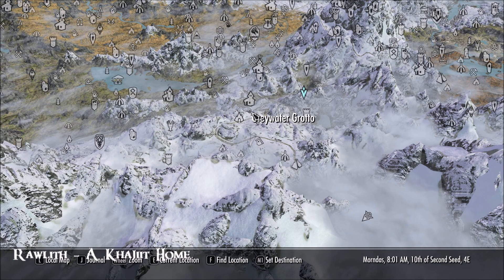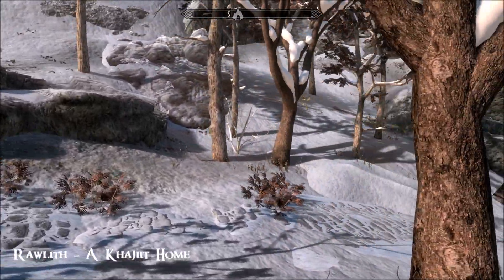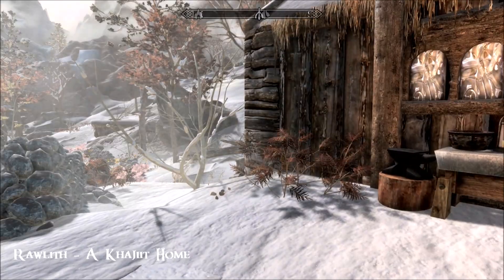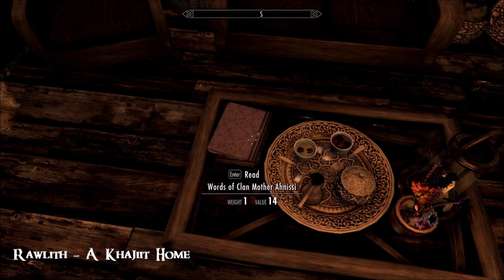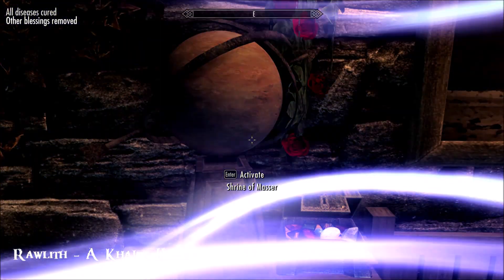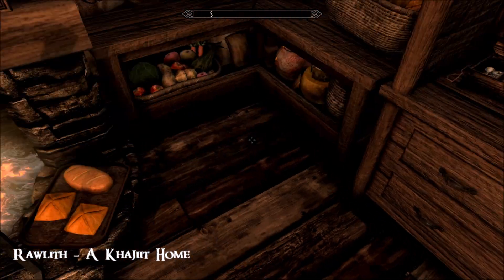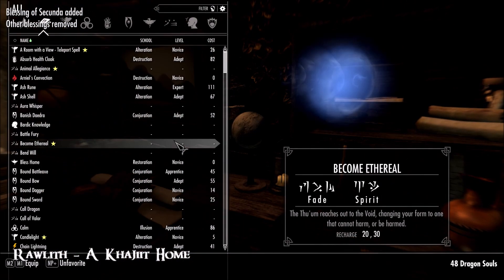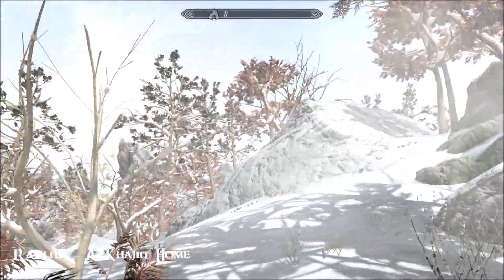Rawlith - A Khajiit Home - Skyrim Special Edition House Mod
A super cute home for your and your follower with a remarkable offer from the mod author to feature a picture of your very own kitty! :)